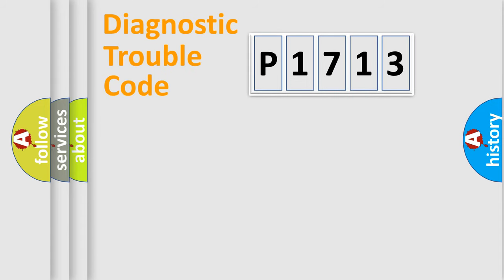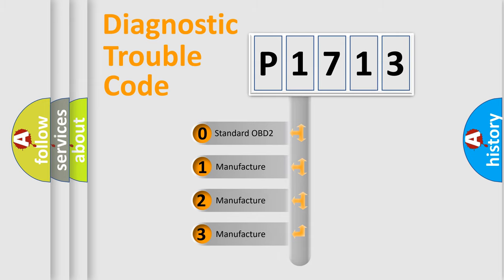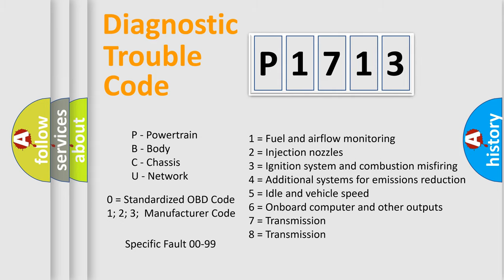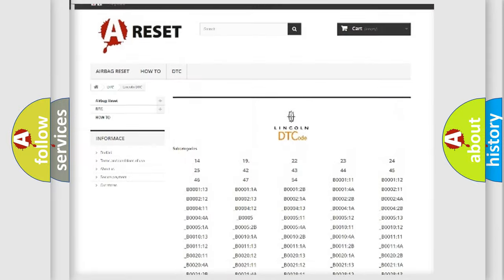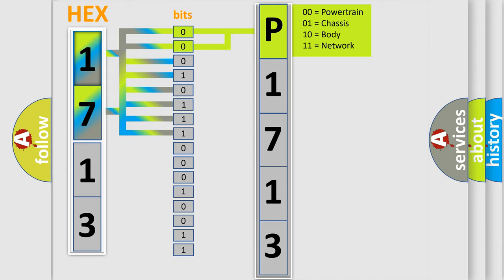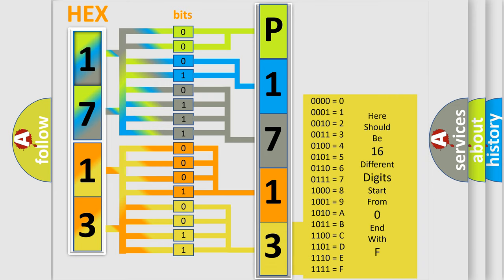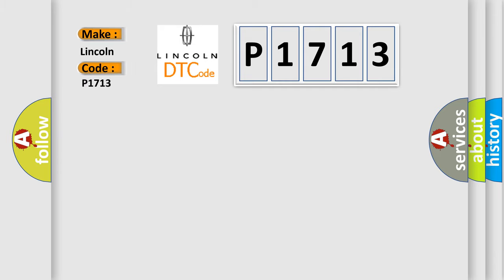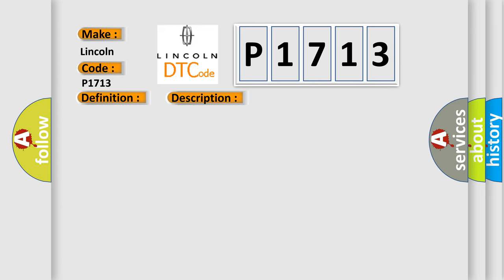DTC Lincoln P1713 Short Explanation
Contents:
0:21 Basic DTC analysis according to OBD2 protocol standard.
1:48 Insight into programming
2:58 A diagnostically understandable description of the Diagnostic Trouble Code
3:05 Basic error definition

Make:
Lincoln
Code:
P1713
Definition:
Batt P or Supply Malfunction Backup
Description: